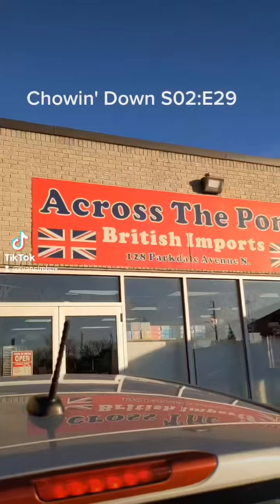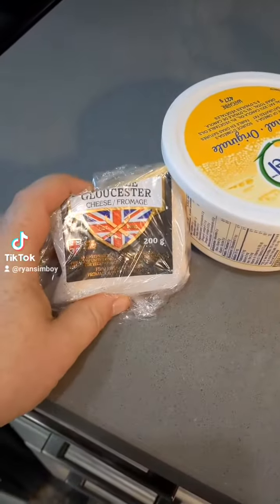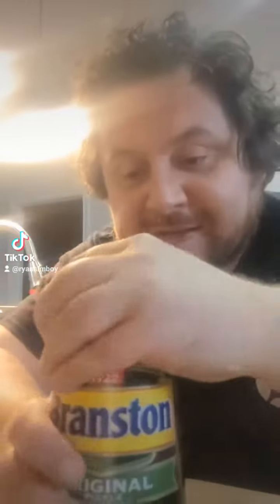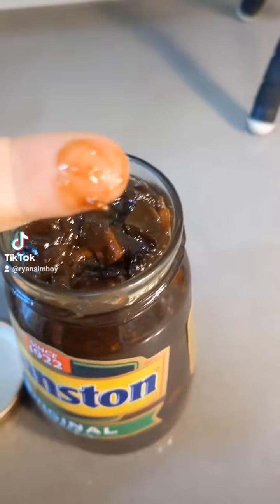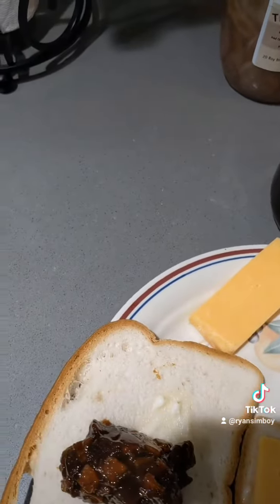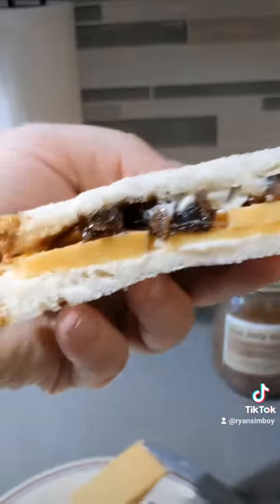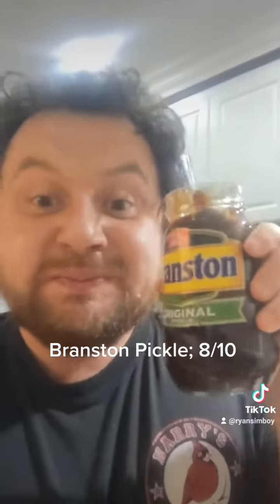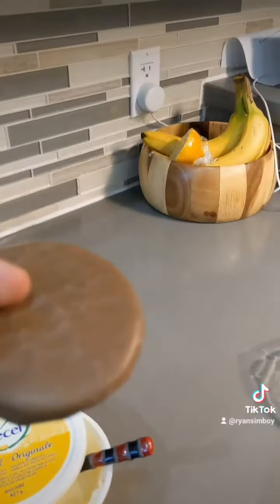Chowin' Down on a Branston Pickle from the UK (S02:E29)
Ryan tried a British delicacy the famous and illusive Branston Pickle. This smokey, crunchy British spread is more like a chutney then a "North American" Pickle. Very tasty and totally a new flavor!